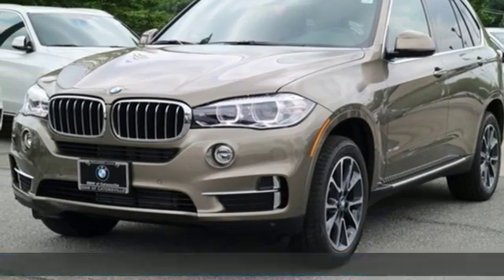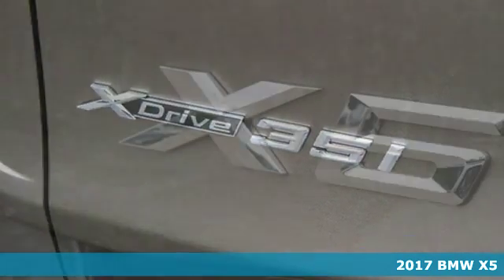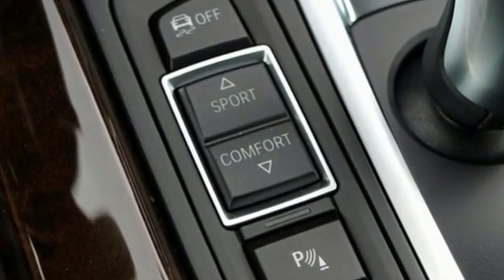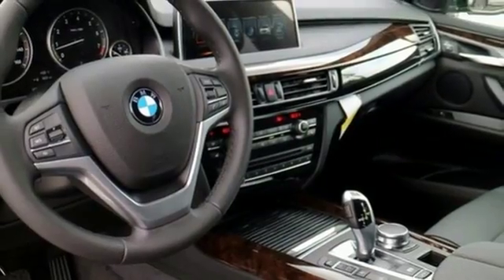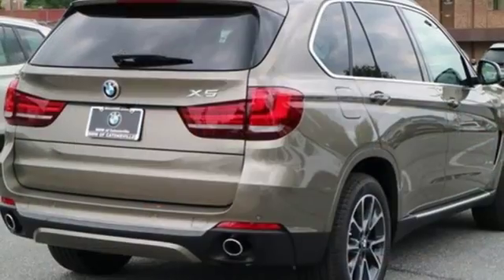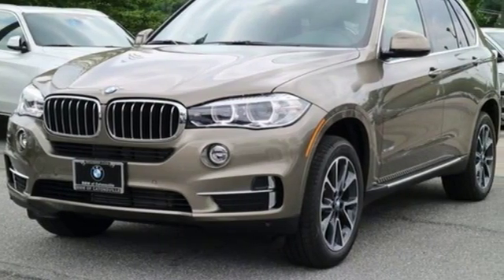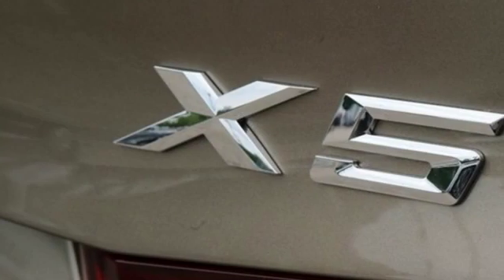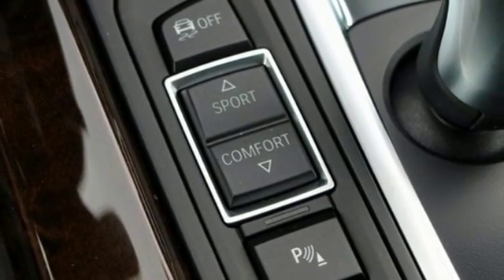New 2017 BMW X5 Baltimore MD Woodlawn, MD #470193 - SOLD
Year: 2017
Make: BMW
Model: X5
Trim: xDrive35i
Engine: 3.0L I6 DOHC 24V TwinPower Turbo
Transmission: 8-Speed Automatic
Interior: Black
Stock #: 470193
VIN: 5UXKR0C36H0X80116
Black Artificial Leather, 10 Speakers, 3.154 Axle Ratio, 4-Wheel Disc Brakes, ABS brakes, Air Conditioning, Aluminum Running Boards, AM/FM radio, Anti-Theft AM/FM Stereo w/CD/MP3, Anti-whiplash front head restraints, Apple CarPlay Compatibility, Auto tilt-away steering wheel, Auto-dimming door mirrors, Auto-dimming Rear-View mirror, Automatic temperature control, Brake assist, Bumpers: body-color, CD player, Delay-off headlights, Driver door bin, Driver vanity mirror, Dual front impact airbags, Dual front side impact airbags, Electronic Stability Control, Emergency communication system, Enhanced USB & Bluetooth, Four wheel independent suspension, Front anti-roll bar, Front Bucket Seats, Front Center Armrest, Front dual zone A/C, Front fog lights, Front reading lights, Fully automatic headlights, Garage door transmitter, Genuine wood console insert, Genuine wood dashboard insert, Genuine wood door panel insert, Head restraints memory, Heated door mirrors, Heated Front Seats, Heated front seats, High intensity discharge headlights: Bi-xenon, Illuminated entry, Low tire pressure warning, Lumbar Support, Memory seat, MP3 decoder, Navigation System, Occupant sensing airbag, Outside temperature display, Overhead airbag, Overhead console, Panic alarm, Passenger door bin, Passenger vanity mirror, Poplar Wood Trim, Power adjustable front head restraints, Power door mirrors, Power driver seat, Power Front Seats, Power moonroof, Power passenger seat, Power steering, Power windows, Radio data system, Rain sensing wipers, Rear anti-roll bar, Rear reading lights, Rear seat center armrest, Rear window defroster, Rear window wiper, Rear-View Camera, Remote keyless entry, Roof rack: rails only, Security system, SensaTec Upholstery, Speed control, Speed-sensing steering, Speed-Sensitive Wipers, Split folding rear seat, Spoiler, Sport steering wheel, Standard Suspension, Steering wheel memory, Steering wheel mounted A/C controls, Steering wheel mounted audio controls, Tachometer, Telescoping steering wheel, Tilt steering wheel, Traction control, Trip computer, Turn signal indicator mirrors, Variably intermittent wipers, Weather band radio, and Wheels: 19" x 9" Lt Alloy Orbit Gray (Style 449) Recent Arrival! 2017 BMW X5 xDrive35i Black Artificial Leather. 4D Sport Utility Atlas Cedar 3.0L I6 DOHC 24V TwinPower Turbo 8-Speed Automatic 18/24mpg AWD Reviews:brbr * Strong performance from every model; luxurious and comfortable cabin that lives up to its price tag; optional diesel engine is as potent as it is efficient; a long list of optional features allows for a wide range of customization. Source: Edmundsbr * Both the six-and eight-cylinder engines are powerful and refined; front and rear seats are spacious and comfortable; interior is well-built with top-notch materials; dual-mode liftgate improves cargo-carrying flexibility Source: Edmundsbr * Distinctive styling for a sedan of its size; excellent performance with either engine option; modern interior design trimmed with excellent materials; newly updated tech interface is easier to use. Source: EdmundsbrbrFactory MSRP: $61,695 *Your additional costs are sales tax, tag and title fees for the state in which the vehicle will be registered, $995 freight (all new BMW models), any dealer-installed options (if applicable), $69 dealer-installed Nitrogen (Tire) Inflation/Replacement and a $299 dealer processing fee. Pricing and incentives may vary if vehicle is leased. Prices are subject to change, and prior sales are excluded from these offers. While every reasonable effort is made to ensure the accuracy of this information, we are not responsible for any errors or omissions contained on these pages. Please verify any information in question with the dealer.

Address:
6700 Baltimore National Pike